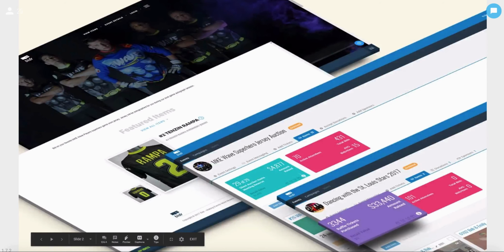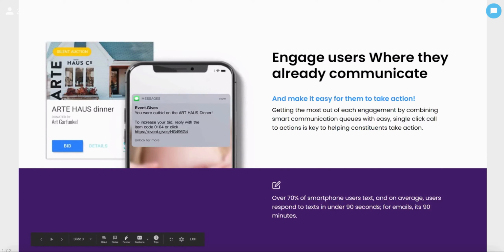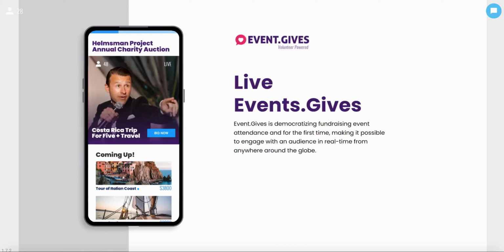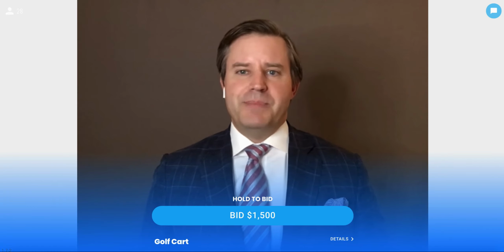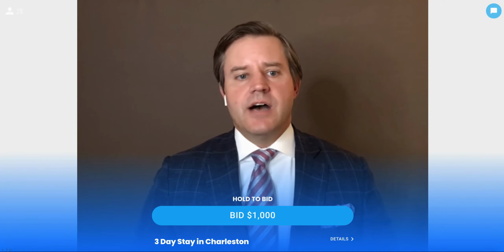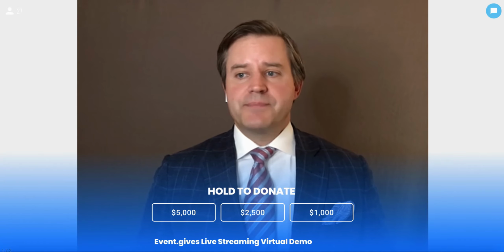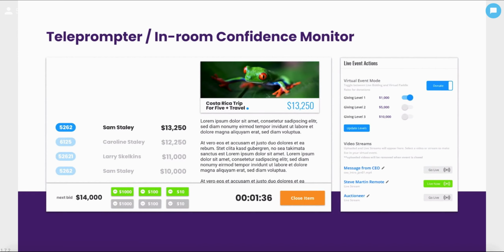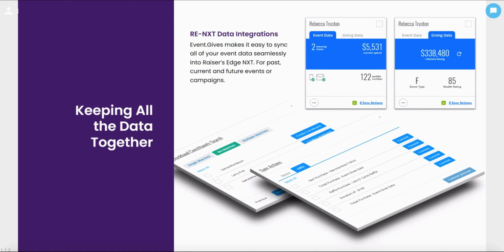Host a Virtual Event with Silent Auction and Donation Paddle Raise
Watch as Live Auctioneer, Justin Swisher, hosts a virtual event across live streaming video with Instant bidding and Donation. He calls out the attendees names live in real-time and drives those bids way up... raising more money for the event and more engagement from the virtual attendees. The live auctionneer is live from Richmond, VA while co-host, Patrick Bryant, was live from Charleston, SC. That's how easy it the Event.gives software is.